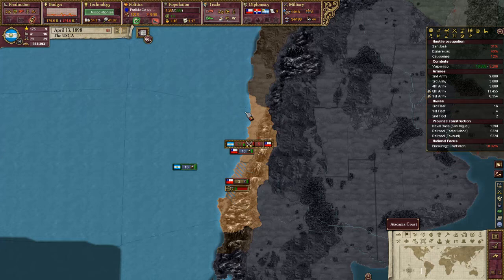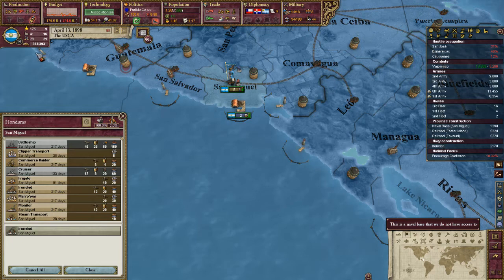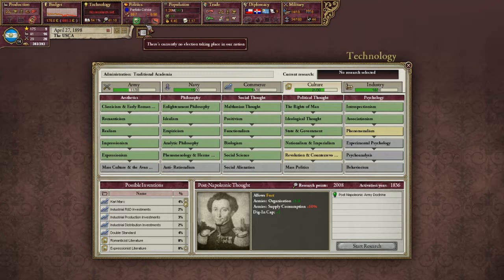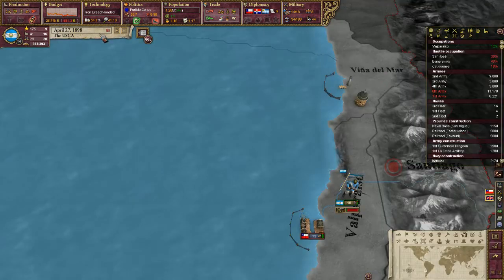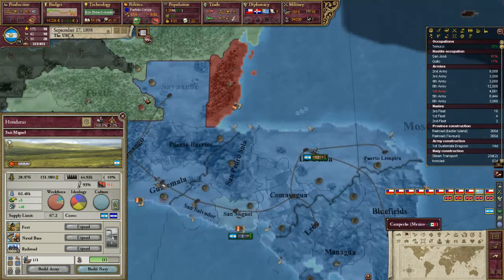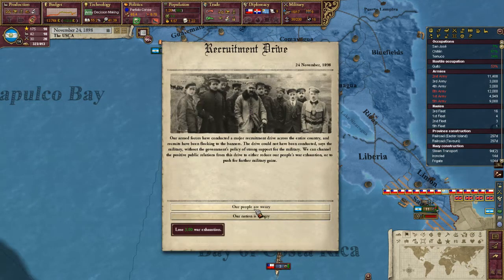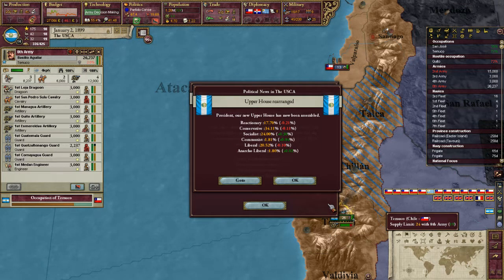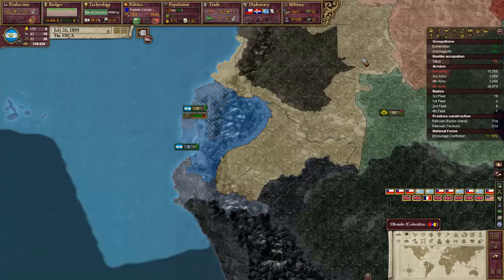Victoria 2: USCA Ep. 20 - Chilean Conquest pt. 1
Goal:  Become a Secondary Power